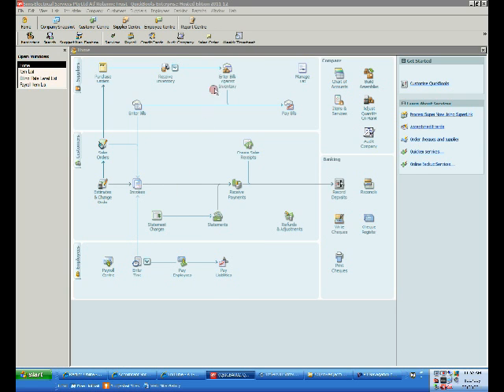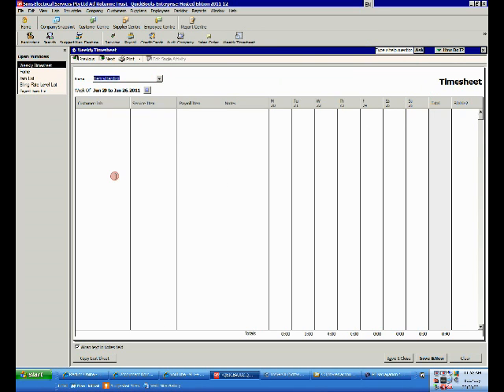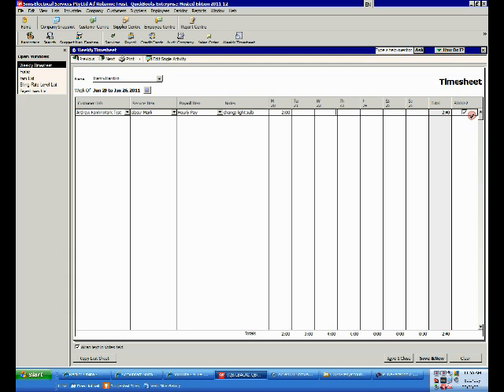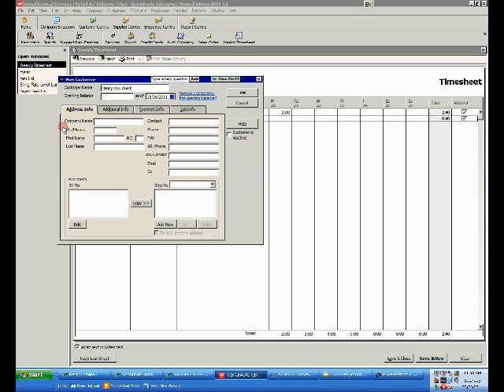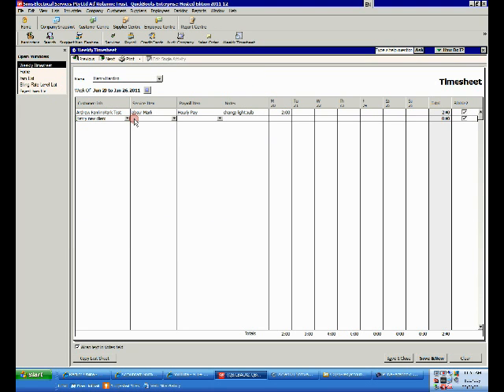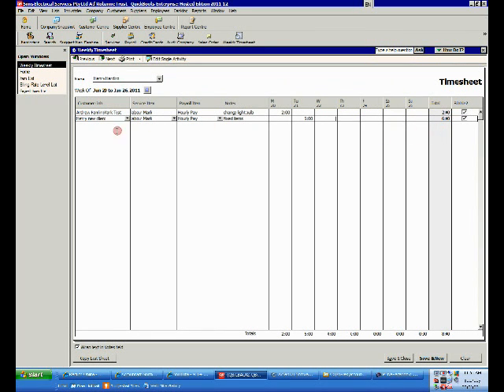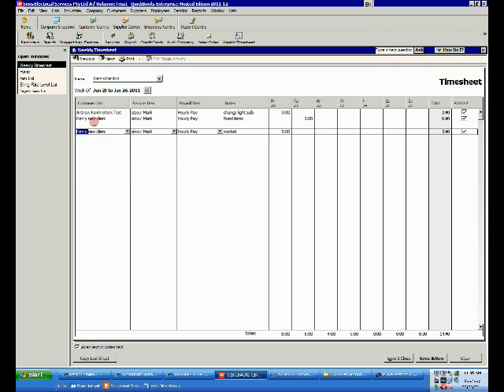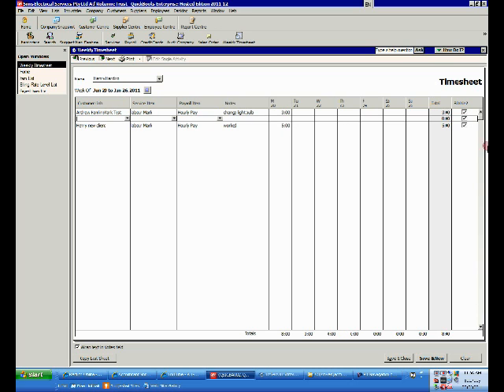Quick books Online -Time sheet Preperation HD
Call Mark for an easy set up plan 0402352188
Want more free time
QuickBooks Online accounting software is designed to be easy to use for small business accounting. QuickBooks Online lets you track sales, create invoices, and monitor expenses. And by adding in online banking, online payroll, and time tracking capabilities, financial management features in QuickBooks Online are even more robust.